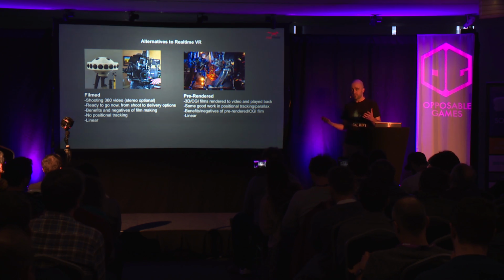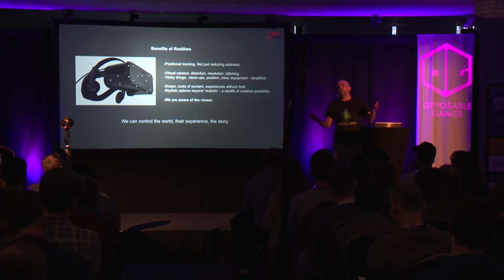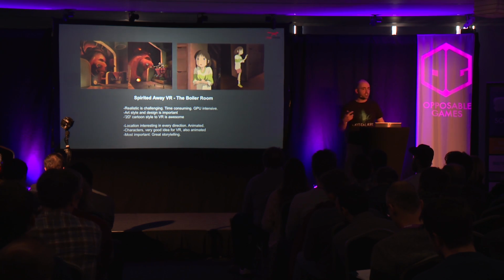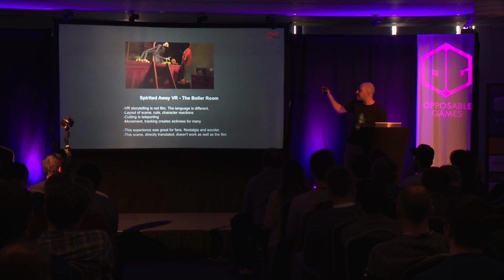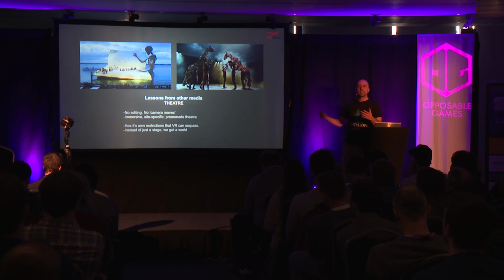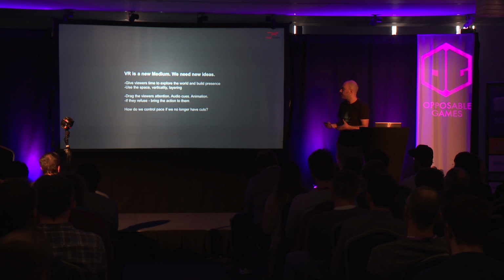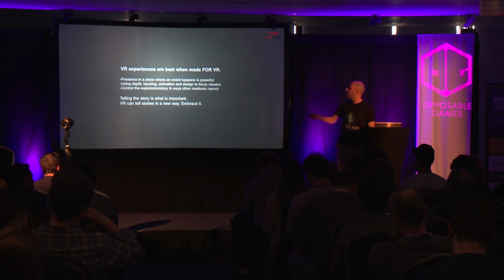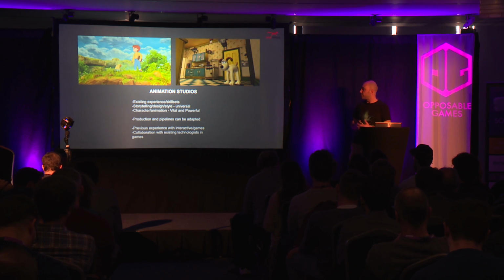SouthWest VR: Nick Pittom (Fire Panda) - Real-time VR storytelling experiences